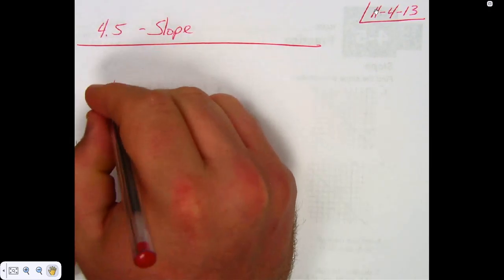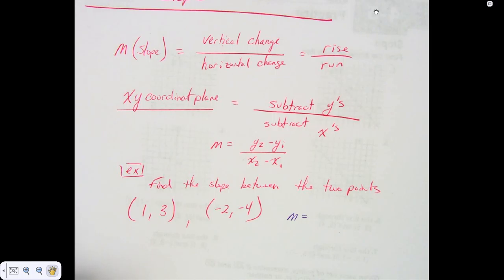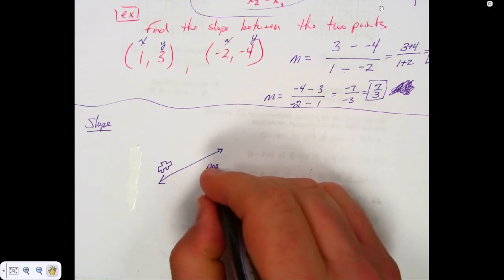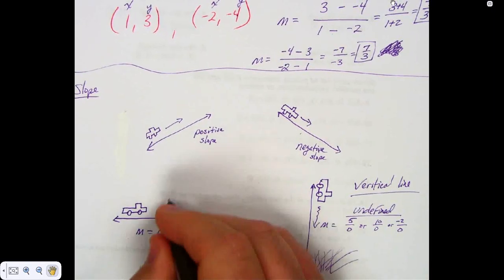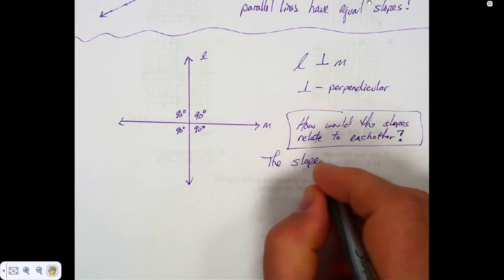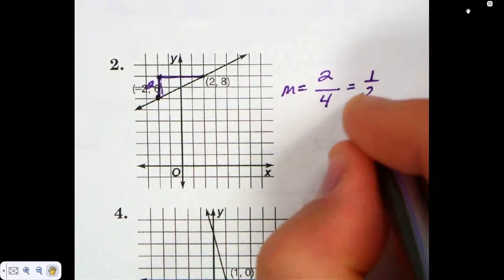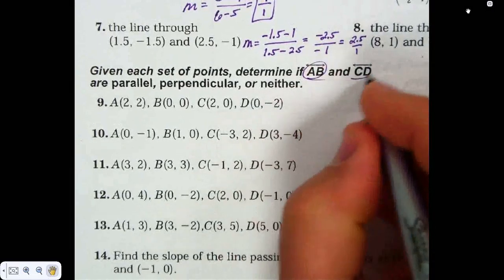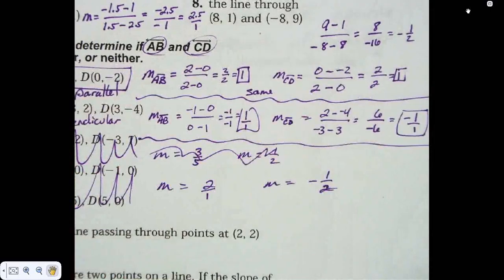11 4 13 IG 4 5